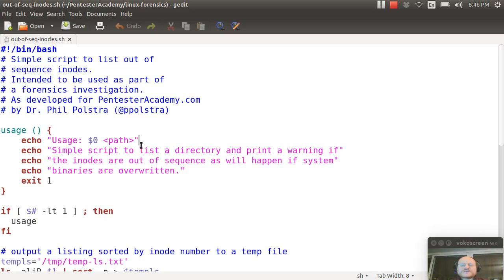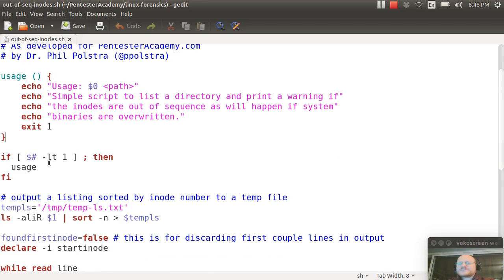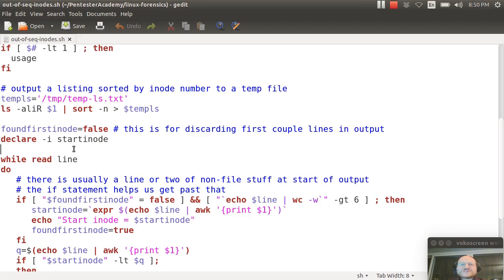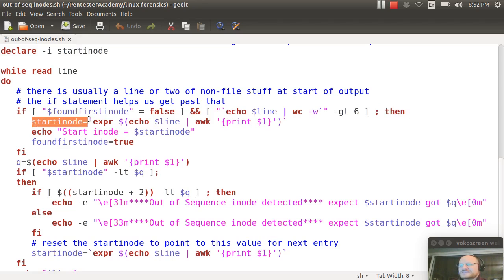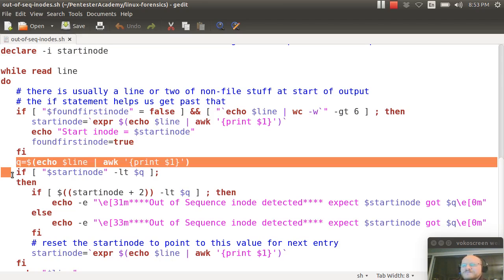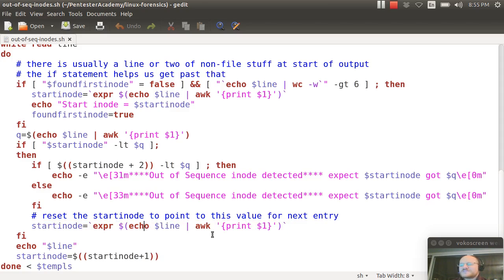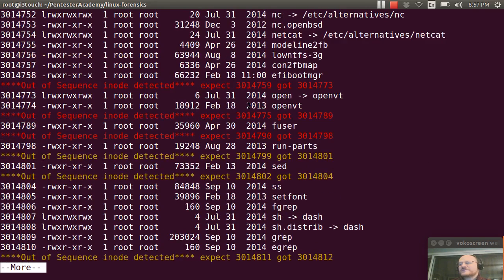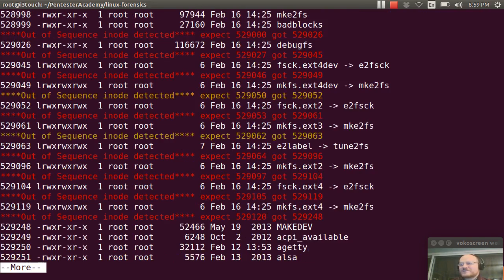051 Inodes part2 using Python to find inodes that are out of place